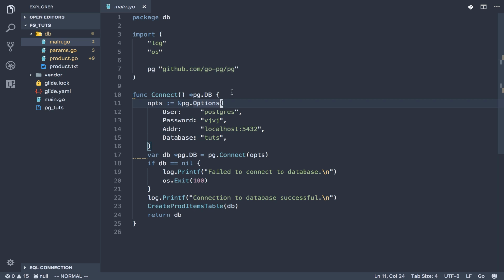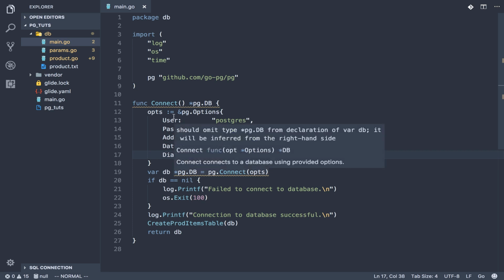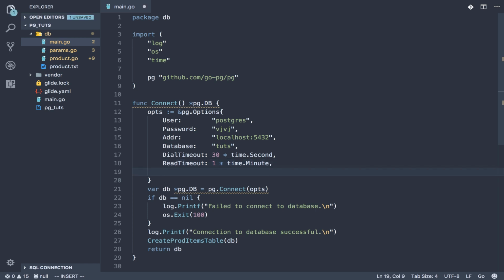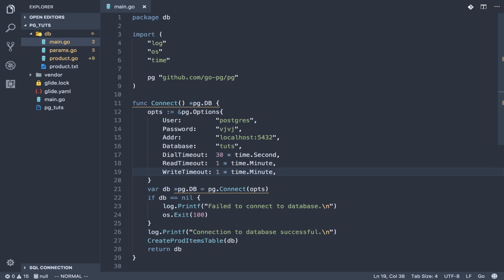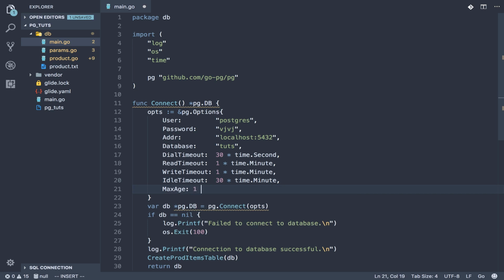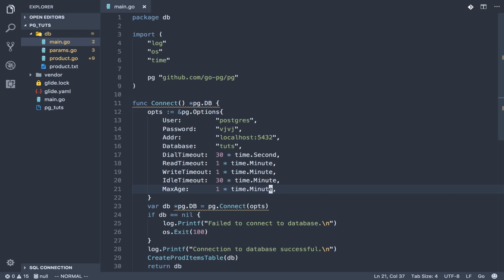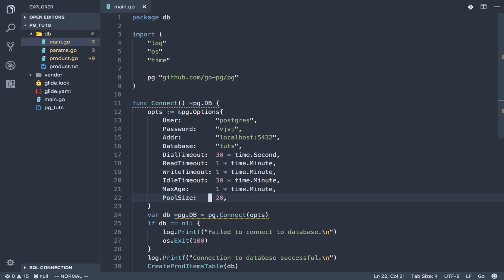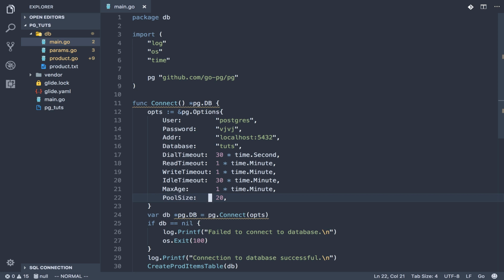GO-PG 10: Timeouts and connection options advanced.